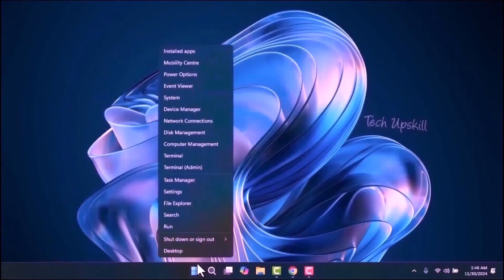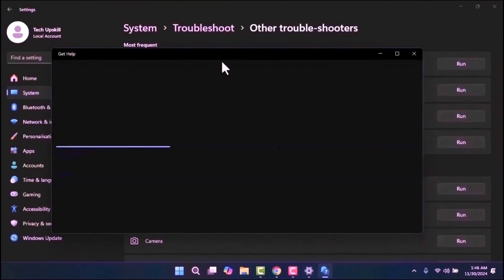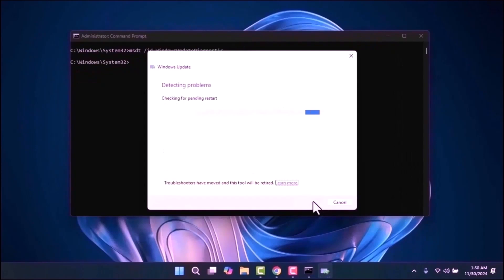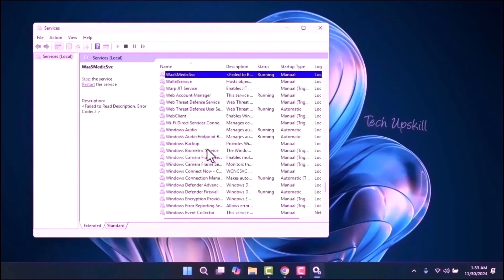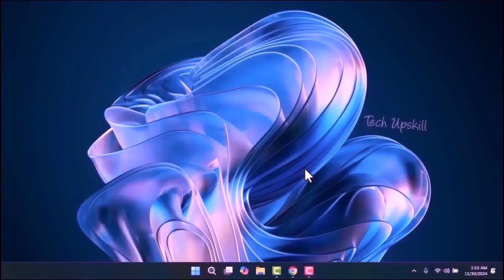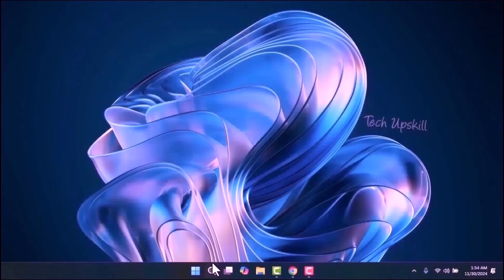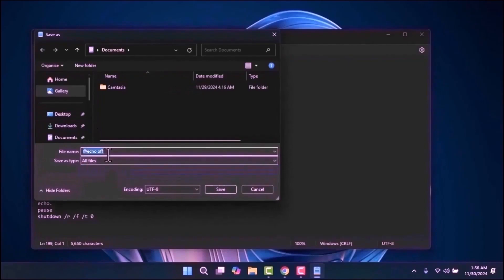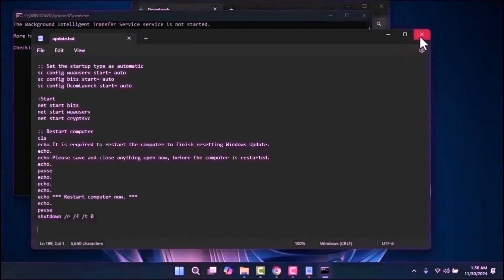[Solved] ✔️ Windows Update KB5055627 Failure ⚠️ Fix Update KB5055629 Fails Windows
In this video, learn how to fix Windows Update Error Code  KB5055627  installation failed issues with Windows 11 Update Not Installing Install Error KB5055629 On Windows 10 Fix Windows Update Error KB5055627

⏱️ Timestamps ⏱️
00:00 Intro
00:22 Step 1
01:19 Step 2
01:54 Step 3
02:17 Step 4